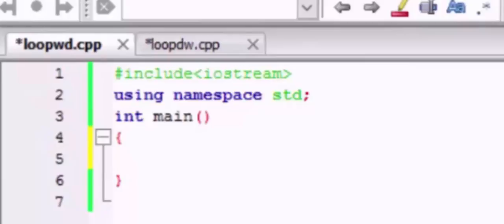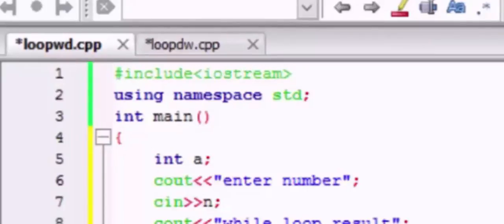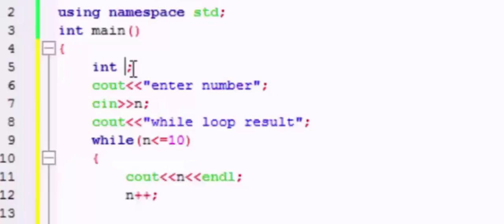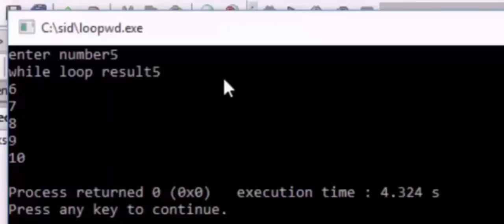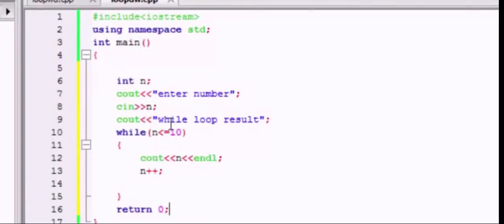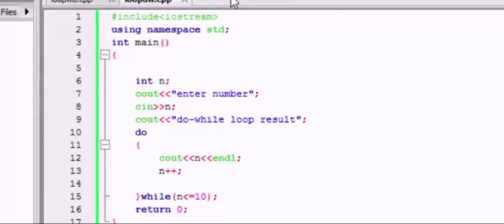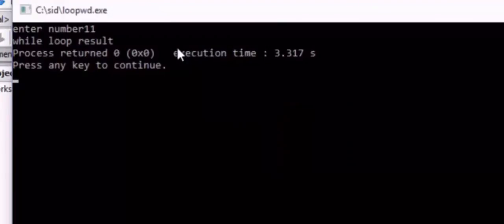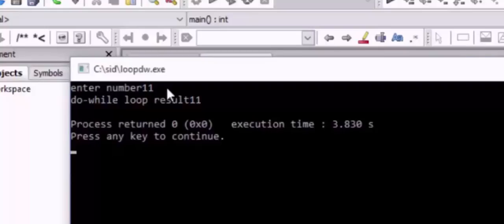C++ [ENGLISH] TUTORIAL-8 WHILE AND DO-WHILE LOOP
This video of master-g programming video tutorials contains functioning of while and do while loop and difference between them.
ANY QUERY??